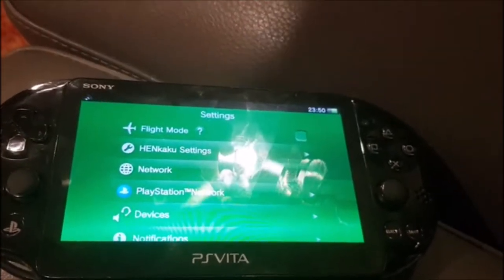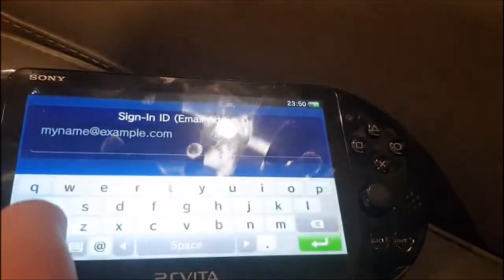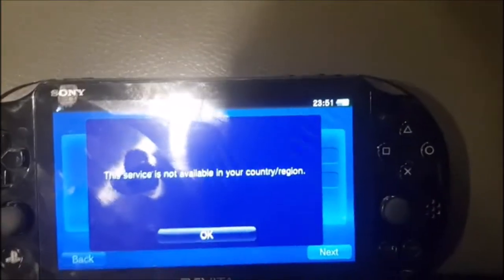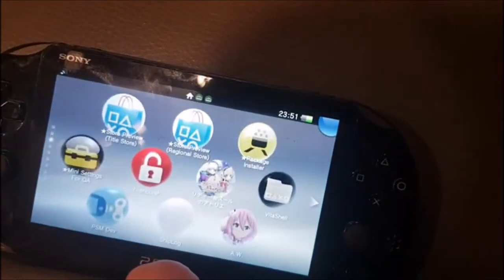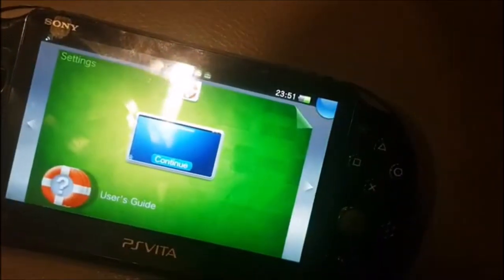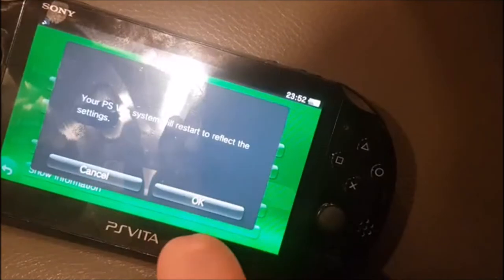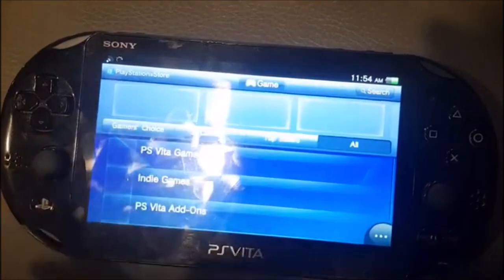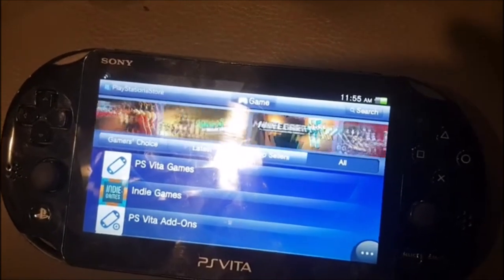Bypass Chinese Region Lock with ★Debug Settings